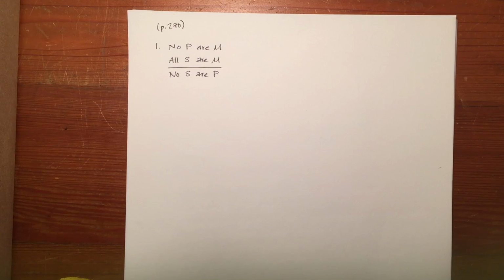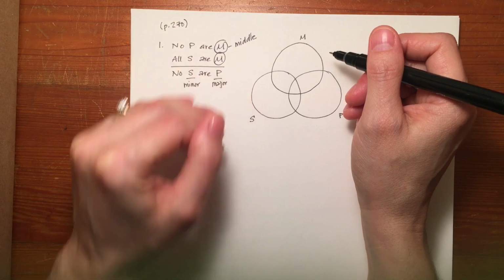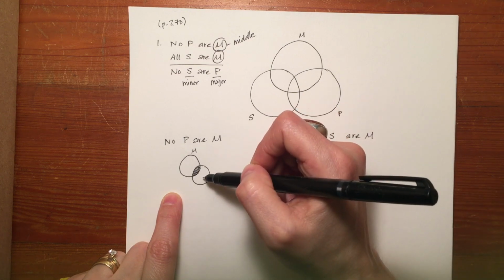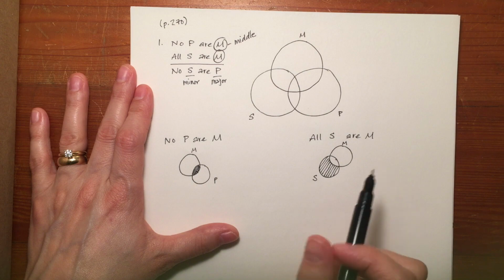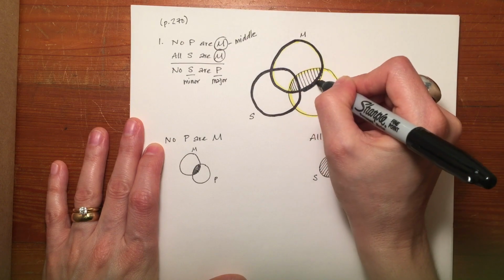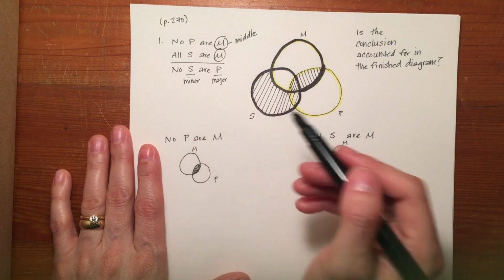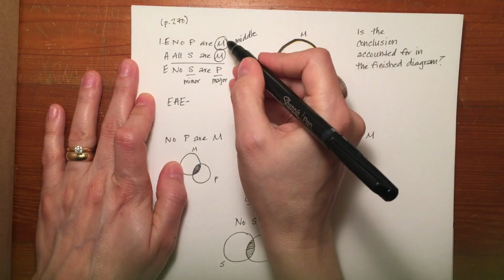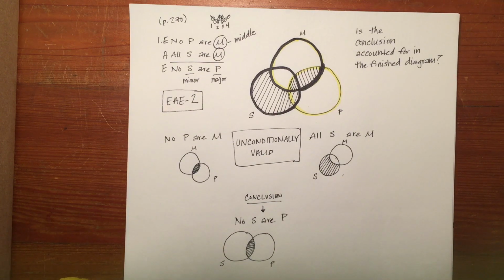Venn Diagrams & Validity (II)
The second in a series of videos about Venn Diagrams